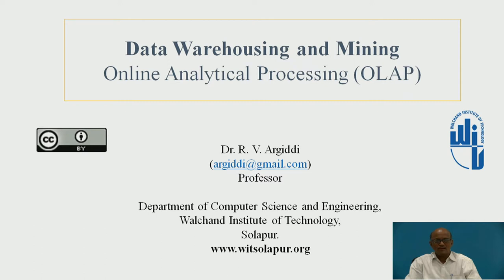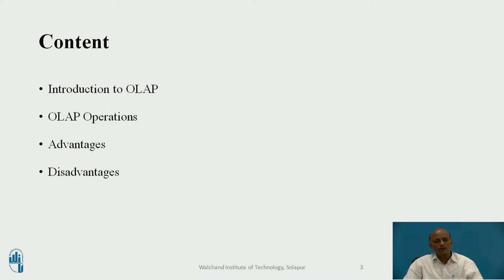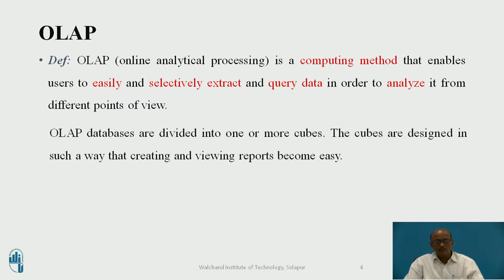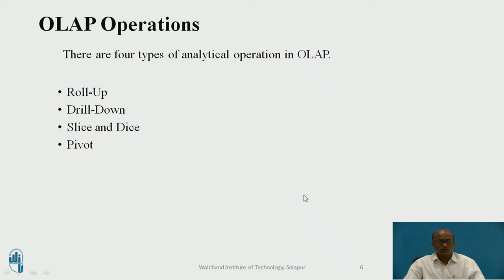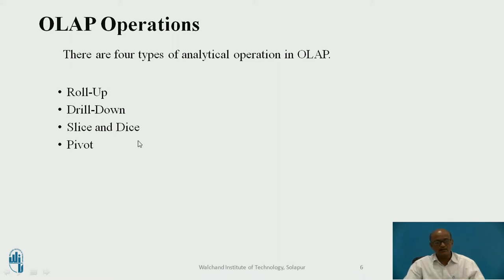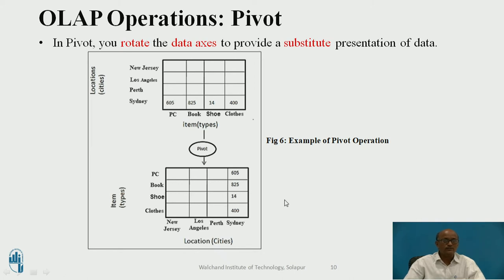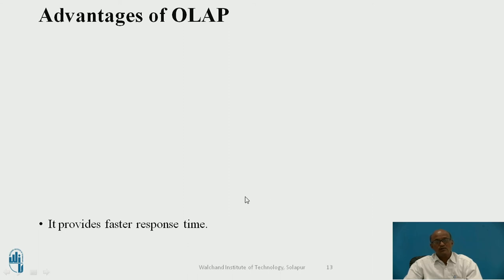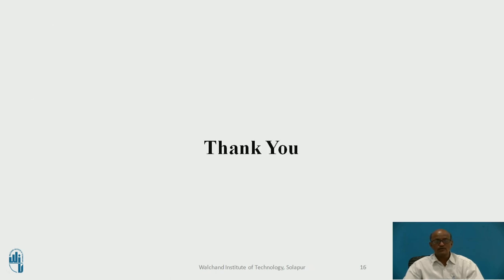Online Analytical Processing